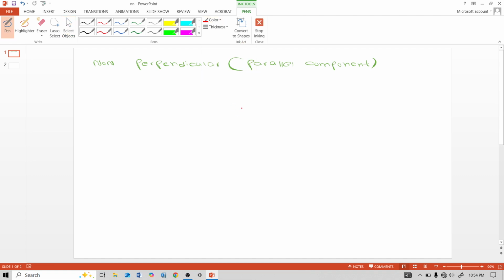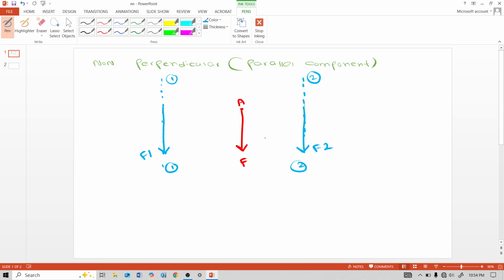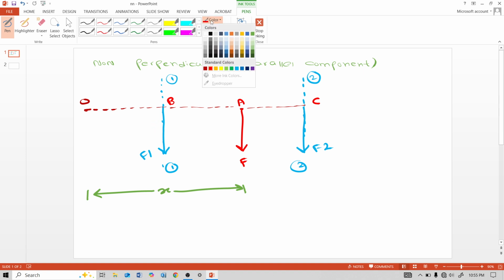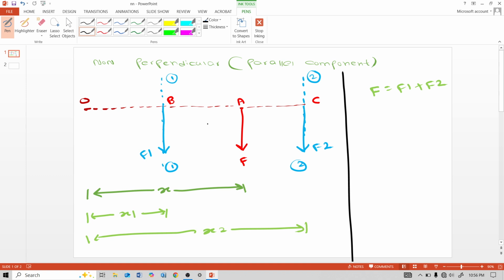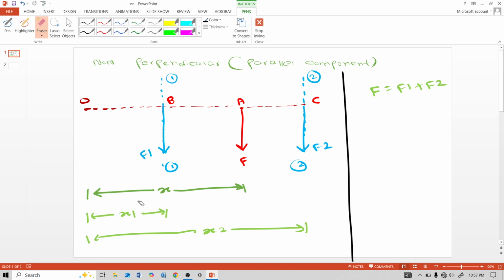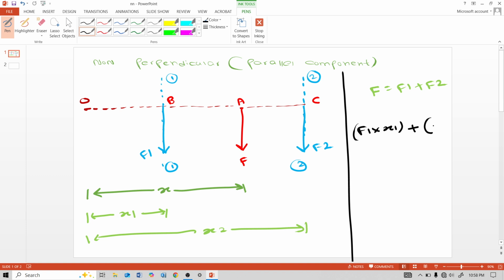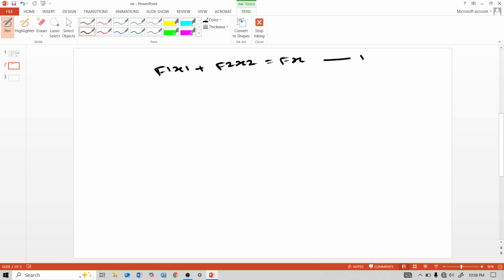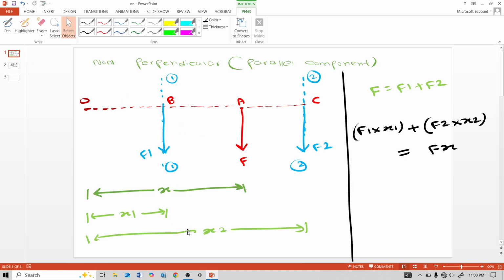Non Perpendicular ( Parallel Components )